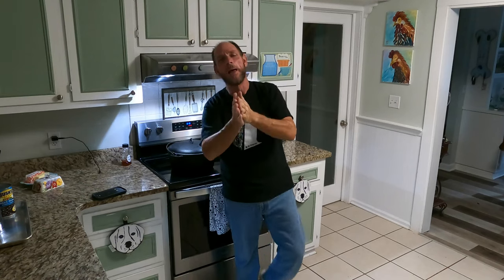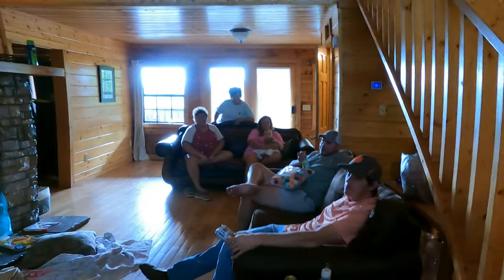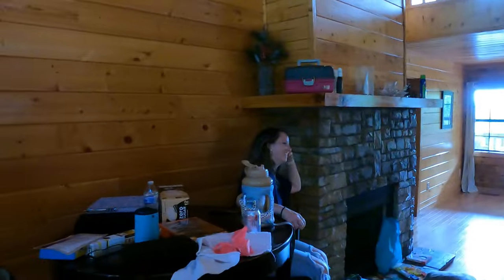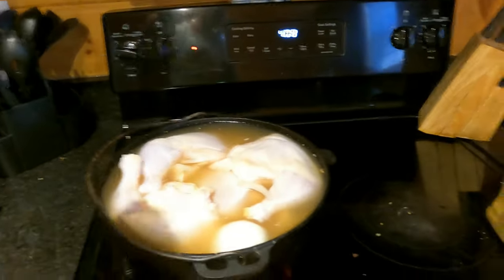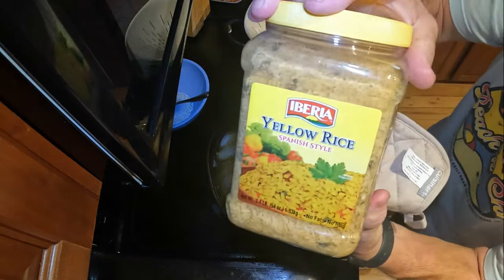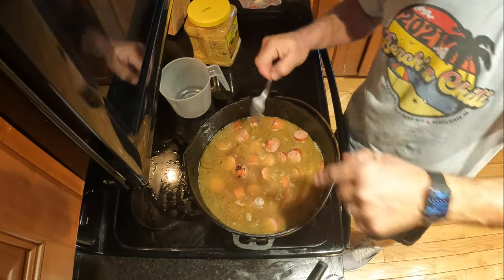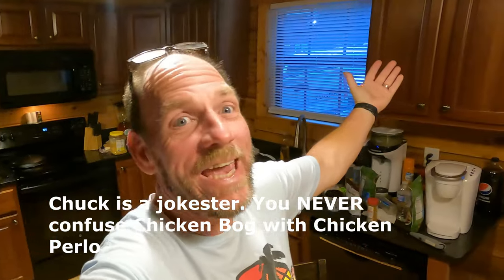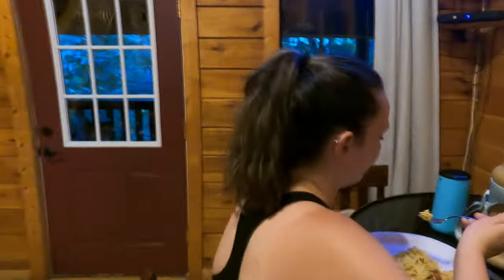chicken bog 2.0 | Sausage | Yellow Rice | Myrtle Beach | Loris South Carolina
This is a SC signature dish. It is an amazing dish that consist of chicken, sausage, rice and few spices. This is our 2.0 version. Richard at Ritchie's General Store and Eatery called us out for putting celery and thyme in our chicken bog 1.0. We made this one without celery and thyme, we also used a yellow rice that Carrol at the @habitatforhumanityofhorryc2232 Restore gave us. This was a real game changer!!! In our first bog, we used long grain white rice, on this one, Carrol gave us Iberia, Yellow Rice, Spanish Style and it really gave the dish a real step up.

You really need to try this recipe out. Here is the recipe we used for this one.
4lbs bone in skin on chicken breast
4lbs bone in skin on chicken leg quarters
4lbs of kielbasa sausage
3 tablespoons smoked paprika
8 cloves of minced garlic
4 teaspoons of salt
2 teaspoons of black pepper
4 large Vidalia onions quartered
1 carton of chicken stock
1 carton of chicken bone broth
water
4 1/2 cups of rice of your choice, on this one we used IBERIA, yellow rice, Spanish Style and we recommend trying this.
2 sticks of salted butter

Place 1/2 stick butter in a large pot or Dutch oven. Put on medium low, once butter is melted. pour in stock and broth,  then add onions, garlic and other seasonings, stir well, place all chicken in pot then add water as needed to cover chicken well. Place lid on pot and cook 2-3 hours on low to medium low or until chicken is done. Do not boil chicken, it will cause chicken to become tough and chewy. Remove chicken from pot, drain broth. Place remaining butter in pot on medium, once butter is melted, place all sausage, cut into 1/2" to 3/4" slices, into pot and brown. Add 9 cups of broth into pot with sausage, when broth comes to boil, add 4 1/2 cups of rice of your choice, turn burner as low as you can get it, cover and cook 20 minutes or until rice is done. While this cooks, remove skin and all excess fat from chicken, pull all meat from bones and shred by hand. Discard all skin, fat, bone, etc. When rice is done, place chicken in pot, add a little more broth, just a little to give dish good moisture, mix well and add salt and pepper to taste. ENJOY, this is a great dish and will serve a lot people.